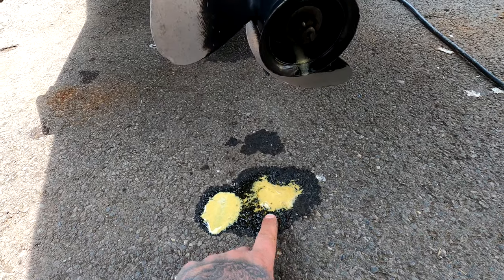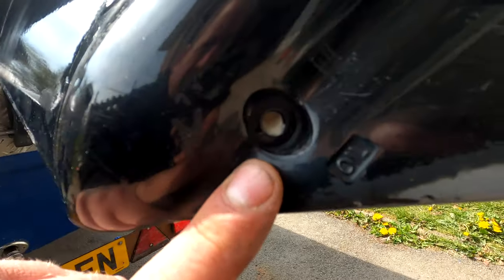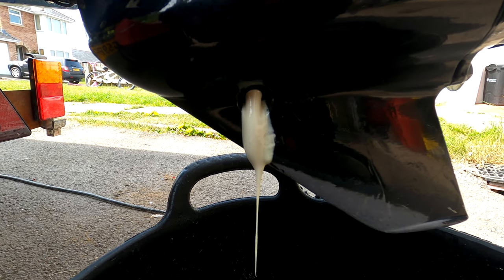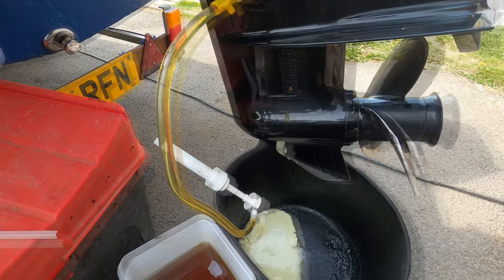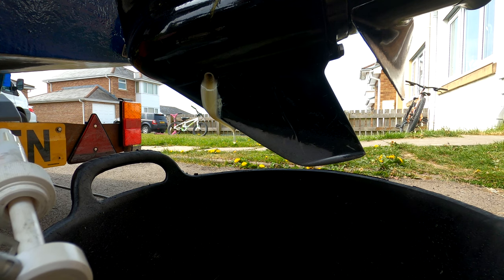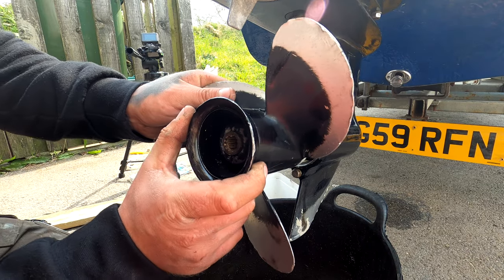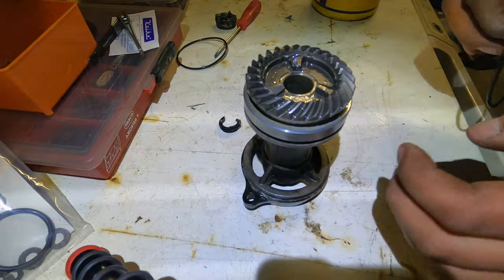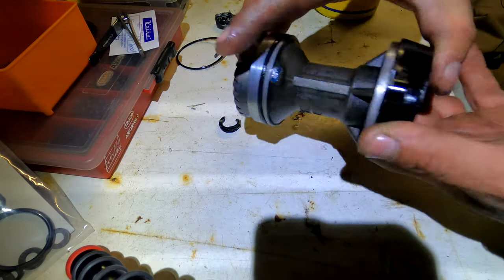Mariner 20hp (OIL SEAL REPLACEMENT)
In this video i replace the mariner 2014 20hp oil seal i the lower leg behind the prop i show how to do the job and what tools are required hope it helps you out

The support would be great, and highly appreciated. Thank you Dave.